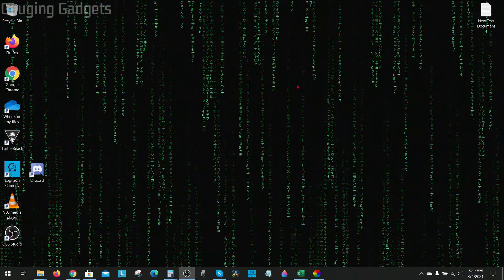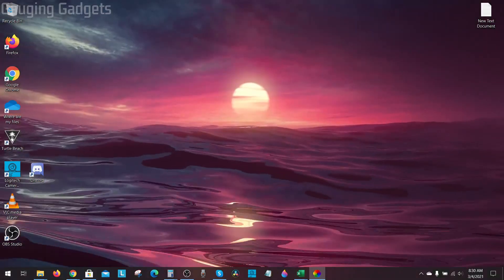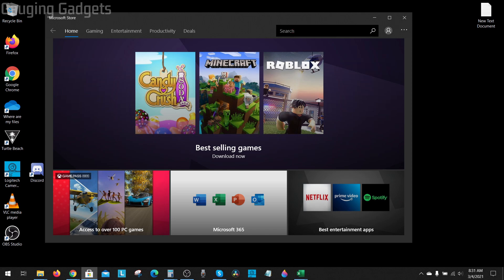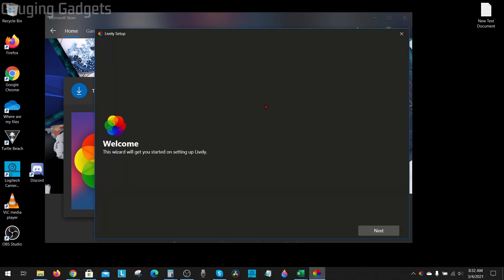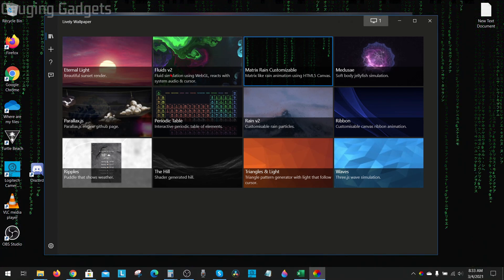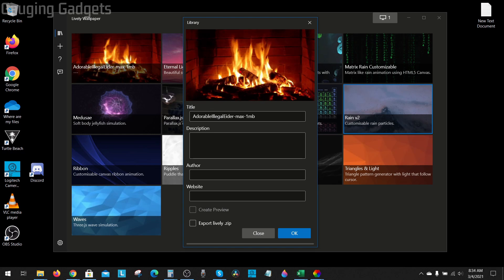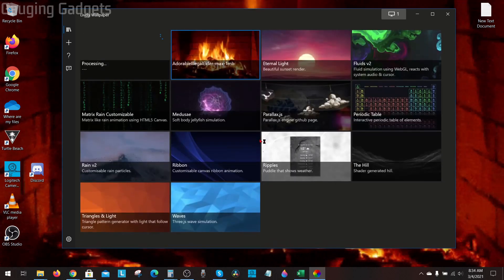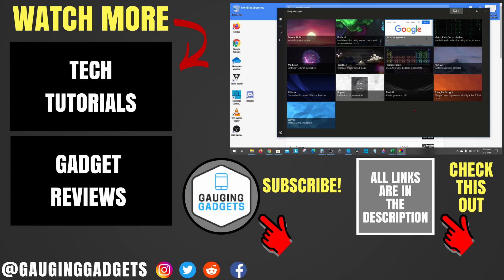How To Get Animated Wallpaper on Windows 10 - Live GIF Background Windows 10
How to get animated wallpaper on Windows 10? In this tutorial, I show you how to set a GIF background on WIndows 10. This means you can use any gif or video as your wallpaper on your Windows 10 computer, laptop, or PC.

Follow the steps below to get a live animated background on Windows 10:
1. Open the Microsoft Store on your Windows 10.
2. In the store search for Lively and select Lively Wallpaper.
3. Install and open Lively Wallpaper.
4. Once Lively Wallpaper is open select the plus symbol in the left sidebar.
5. Select Browse and find the GIF you'd like to have as your background.
6. Select OK.
7. Your Windows 10 wallpaper will now be animated.